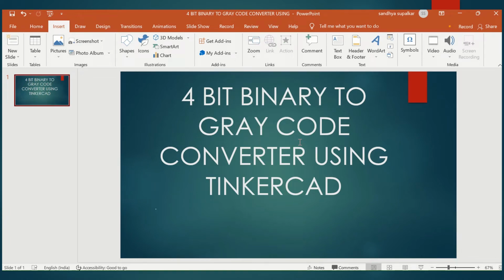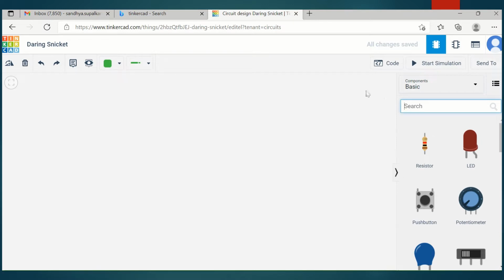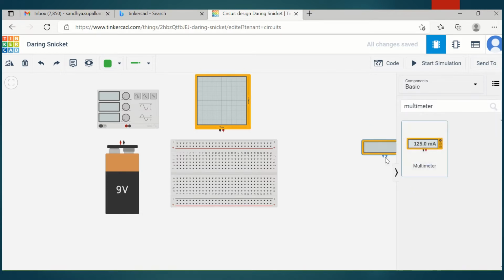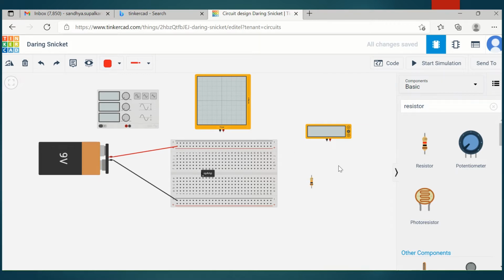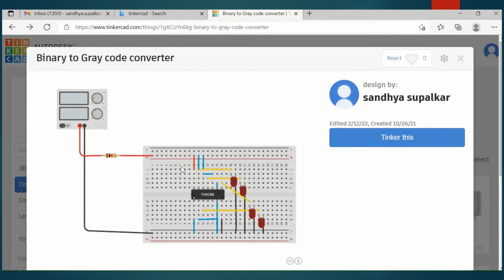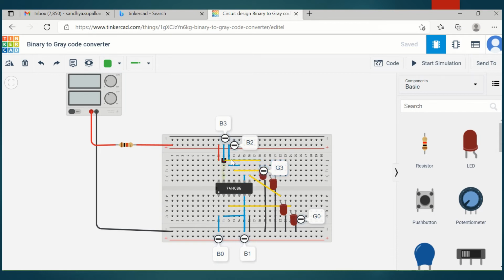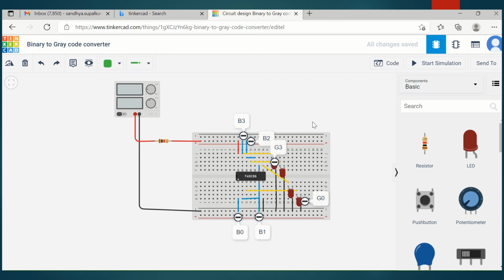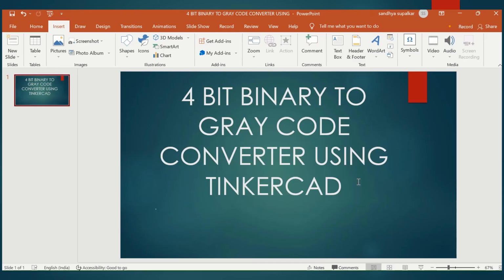4 BIT BINARY TO GRAY CODE CONVERTER USING TINKERCAD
This video gives introduction about how to use tinkercad to design and simulate electronics circuits